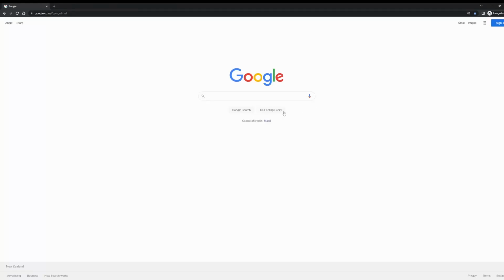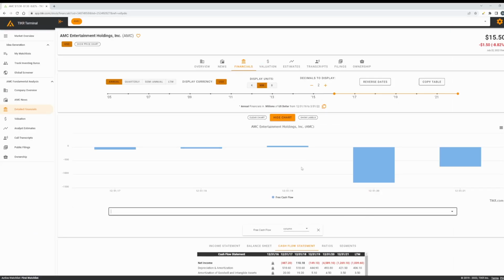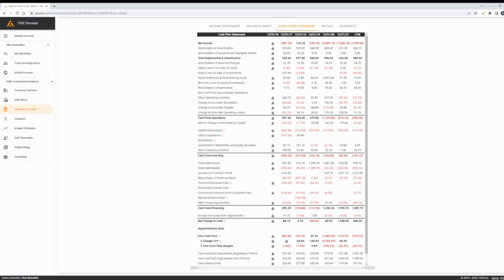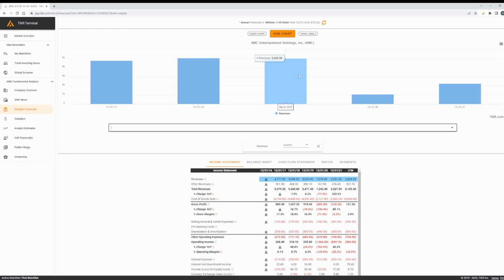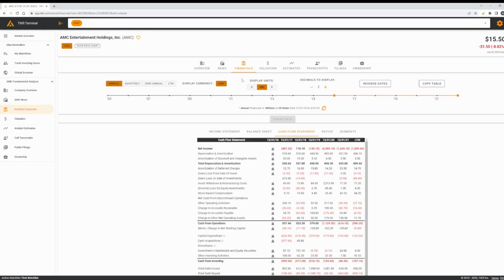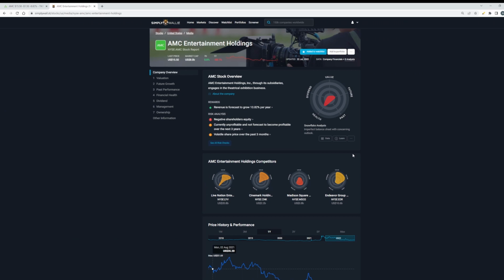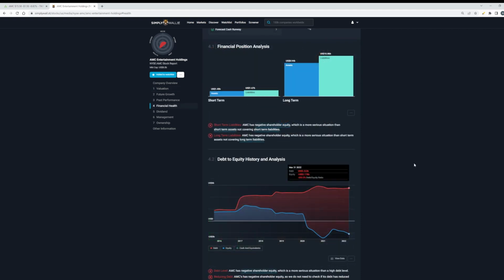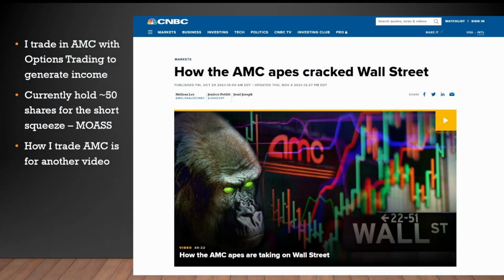The problem with this STOCK | AMC STOCK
This late night video I go over why AMC stock is a risky company to own from a fundamentals point of view. I use a free website to show the financials which indicate the true health of the company. As stock investors is it important to understand what is a good value revenue generating long term company to hold vs short term momentum trade.